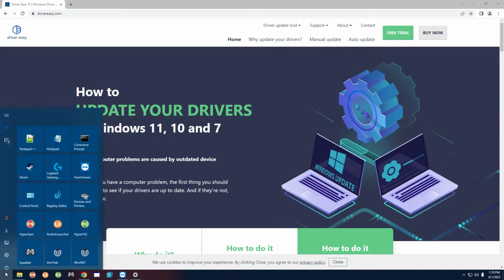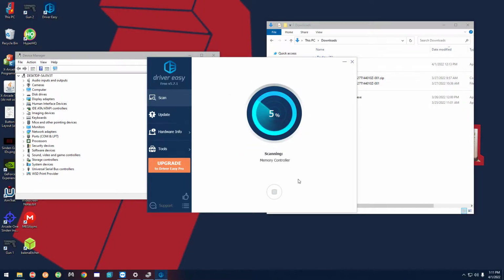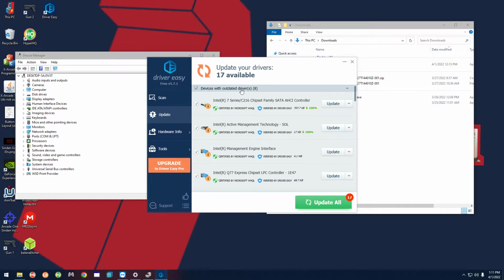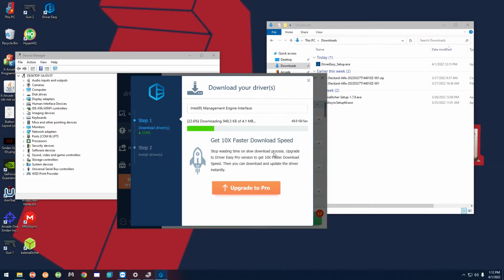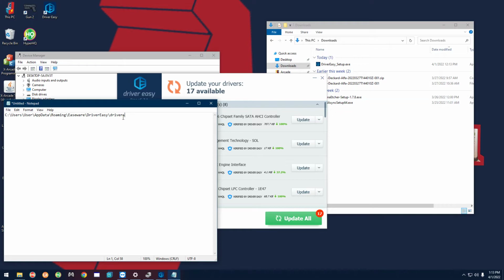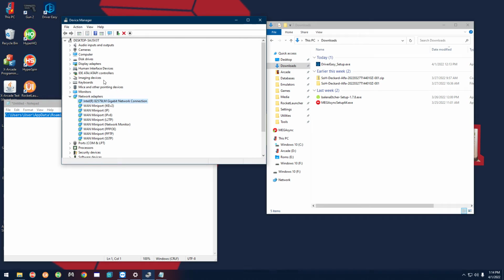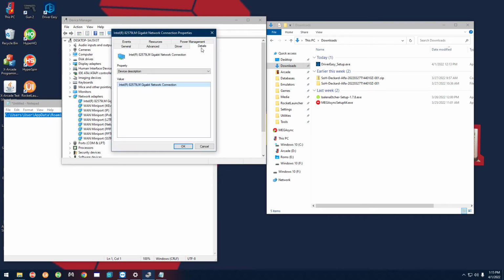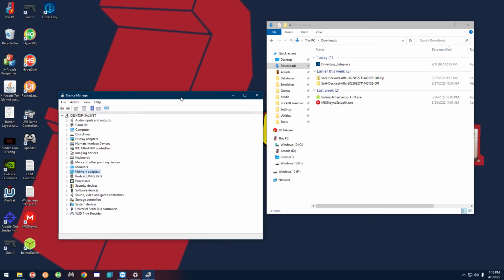Driver Easy Tutorial - How to install missing Windows drivers